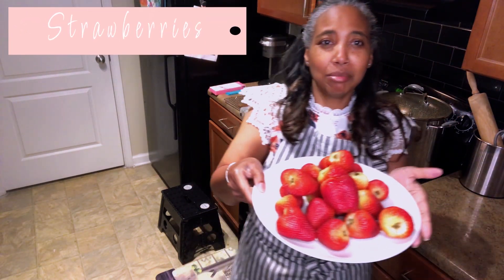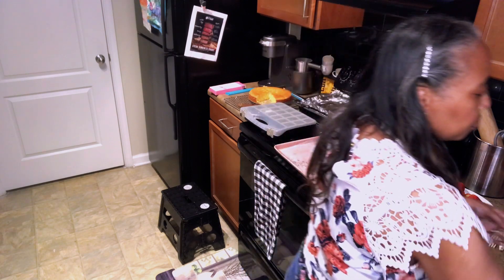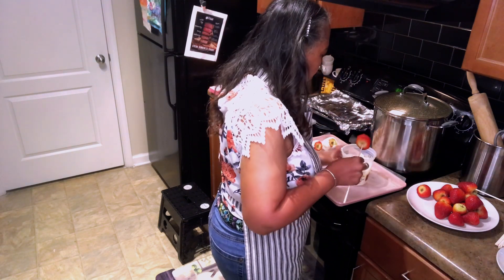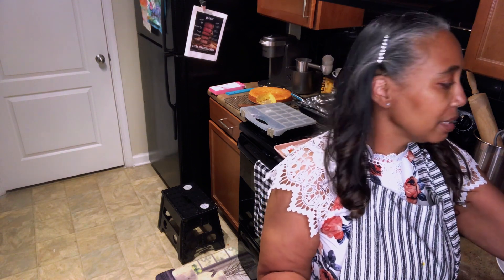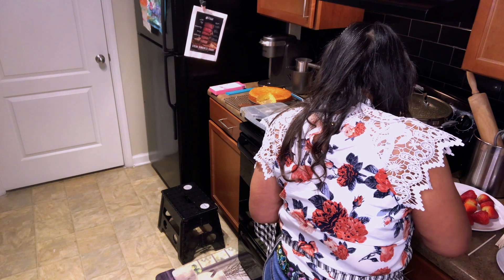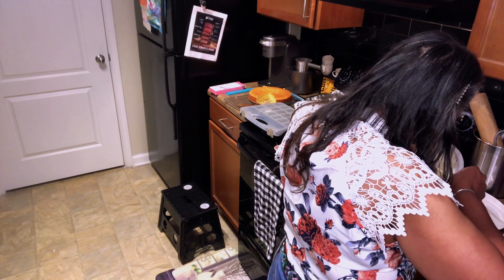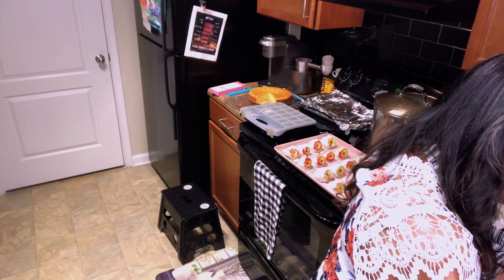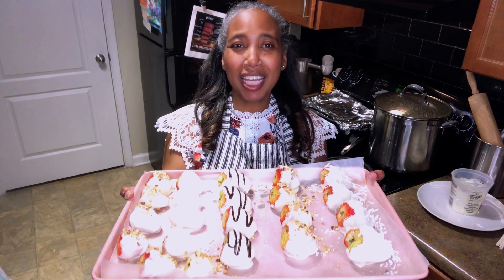Homemade White Covered Strawberries